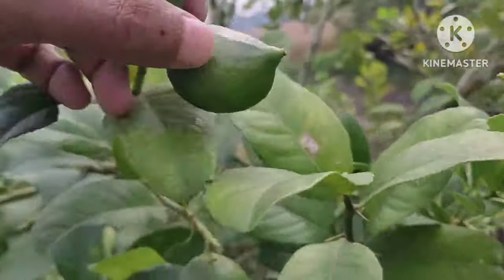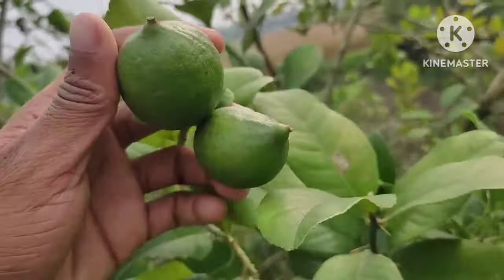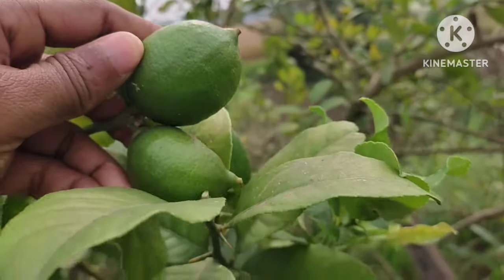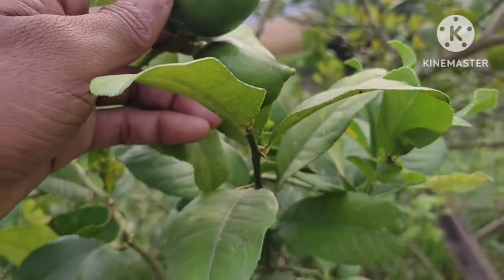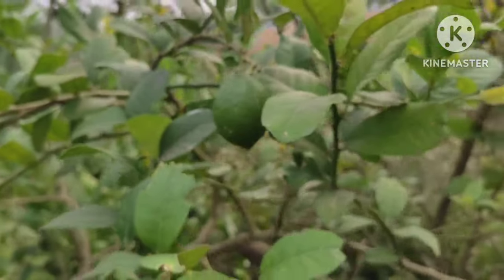Our beautiful lemon garden